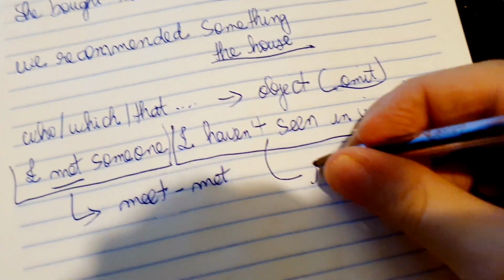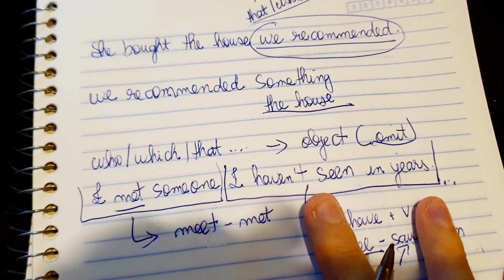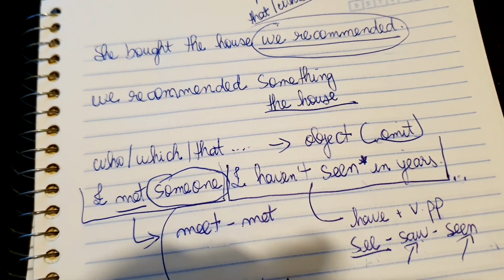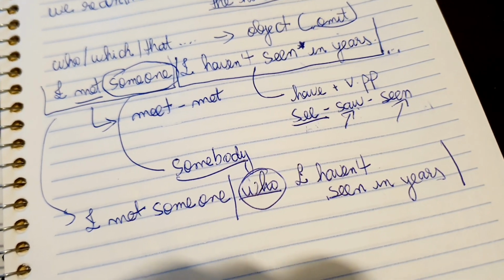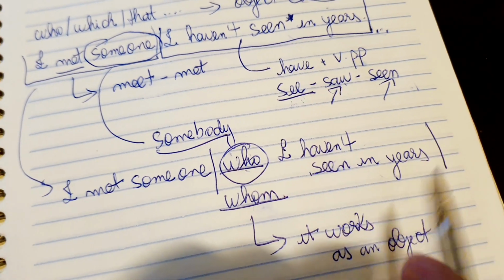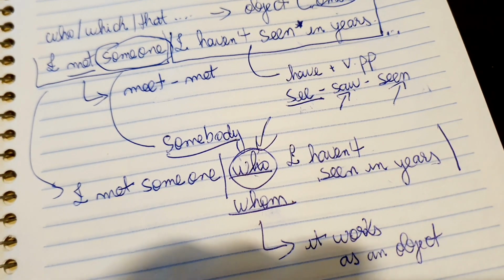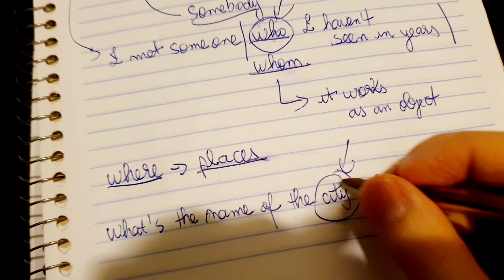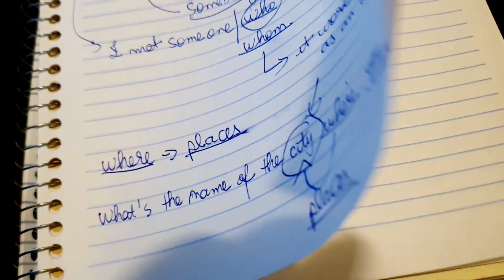INTERMEDIATE/ADVANCED - relative clauses - further examples - part 3